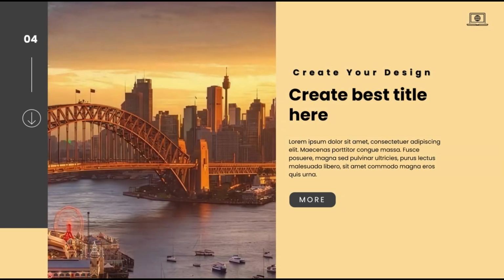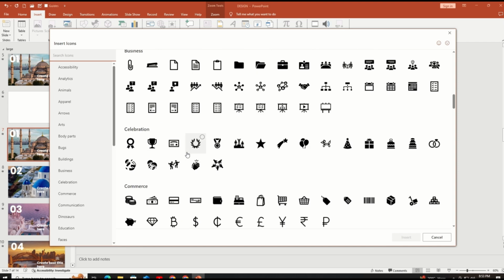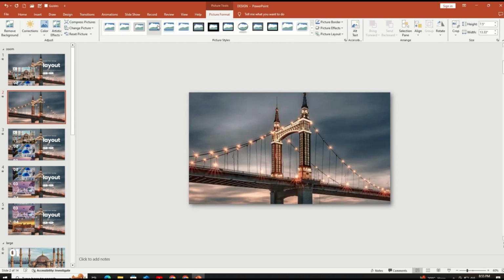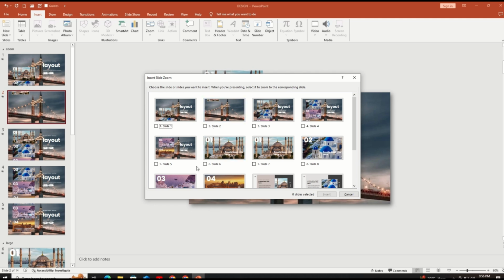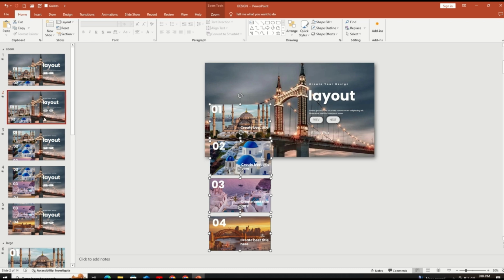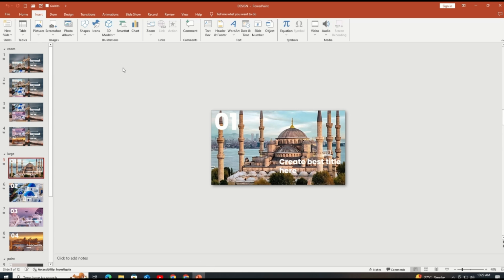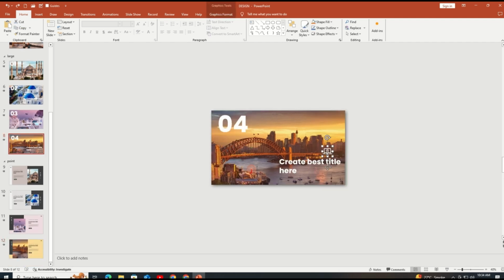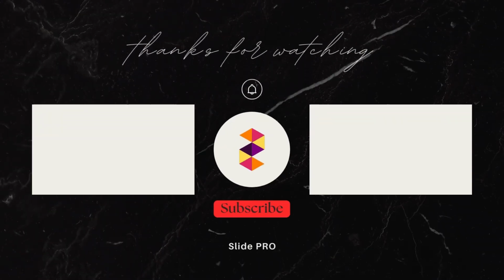How to Make Powerpoint More Cool with Zoom Effect and Morph Animation